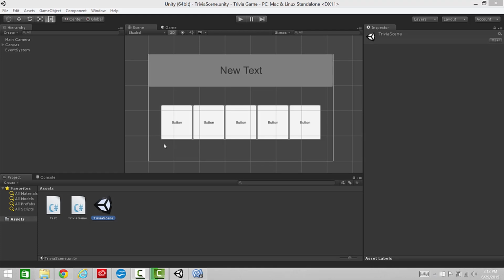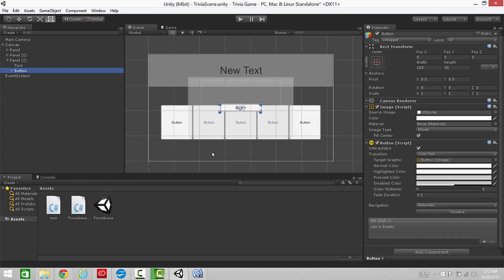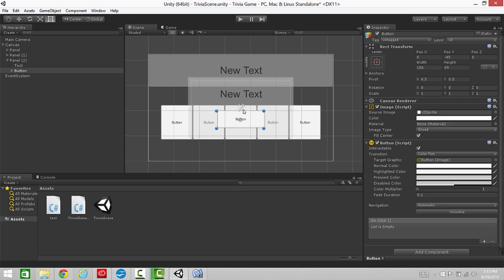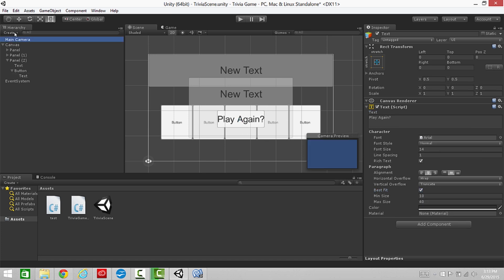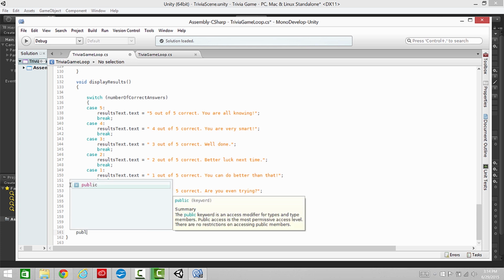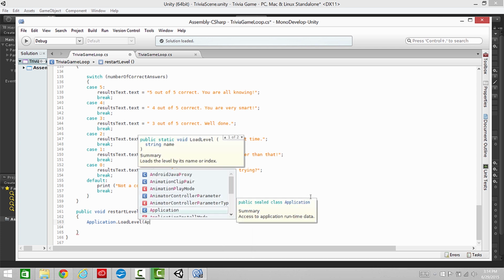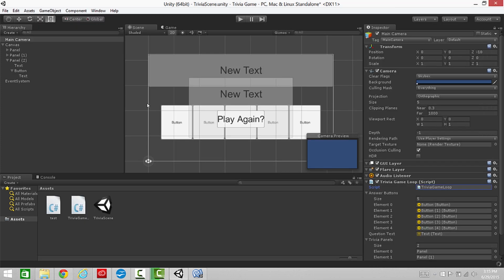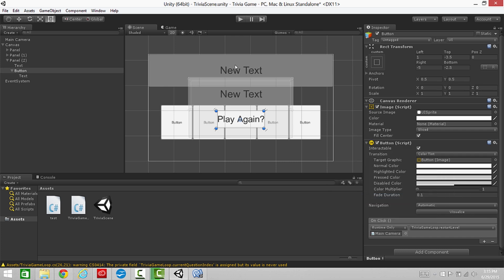0215 Creating a Play Again Button